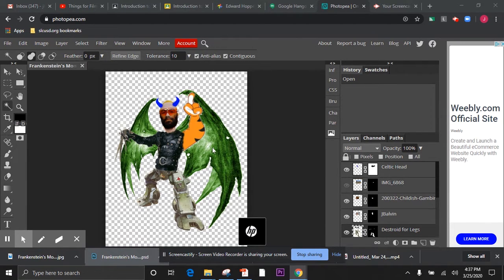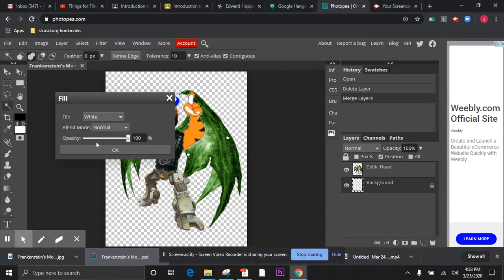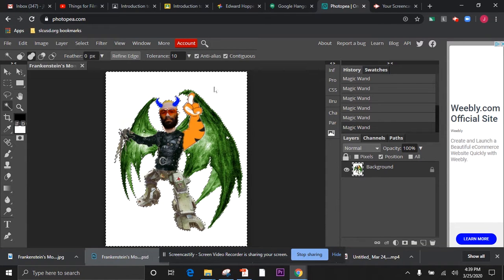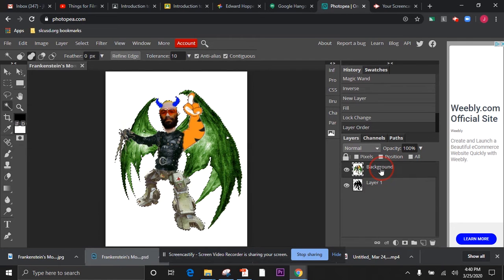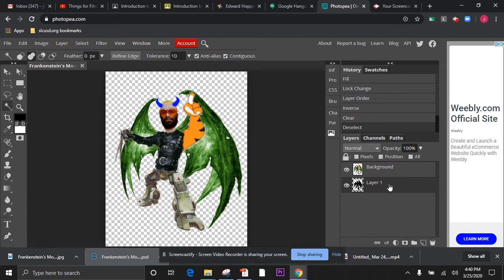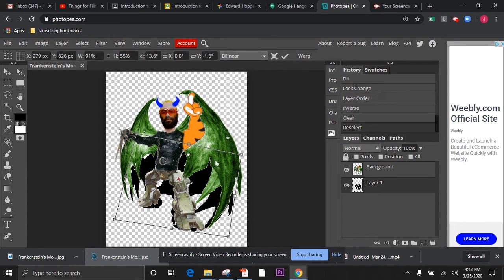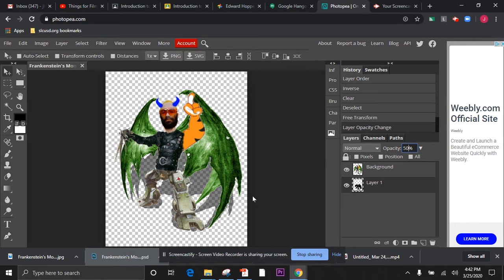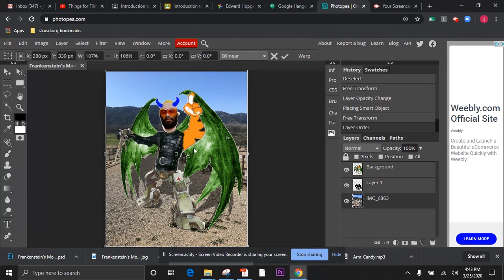Monster Collage Stage 3 Adding Shadow and Background 1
Here's the final stage of the project. I've isolated my character into a single layer and then created a shadow from a selection of that new layer. Check it out and let me know if you have any specific questions.